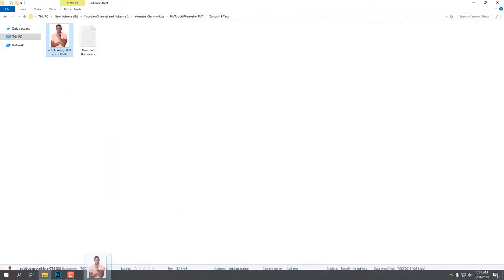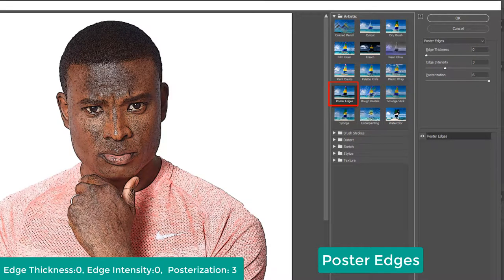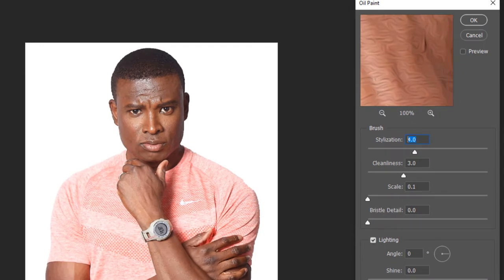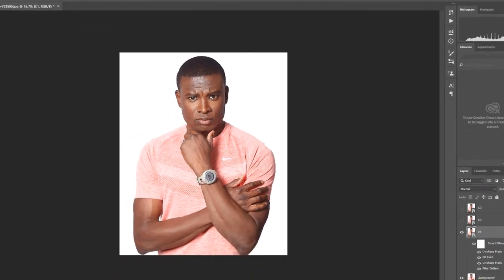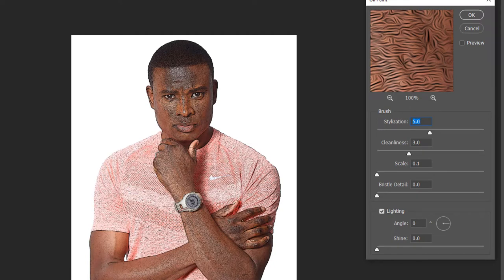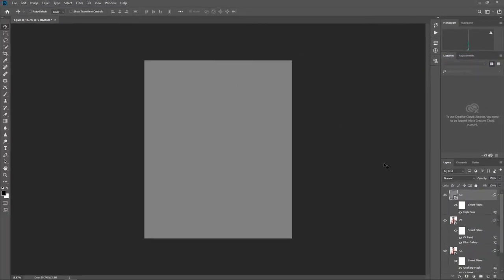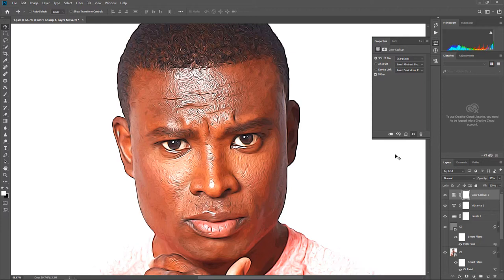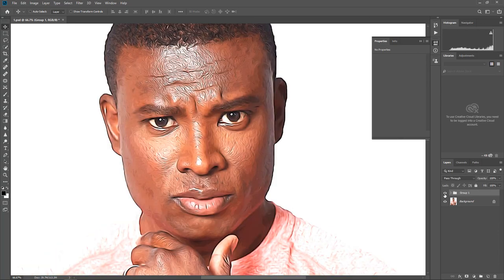How to Create Cartoon Effect from Photos in Photoshop CC 2019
Photoshop for Photographers - Beginner to Professional Tutorials

PHOTO SOURCE AND CREDIT : Photo by buzzaart from Pexels